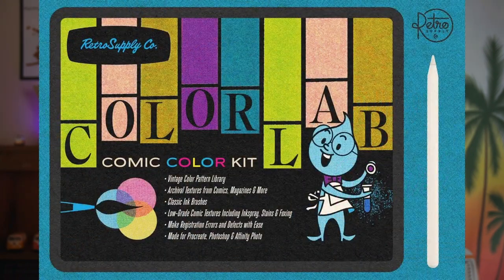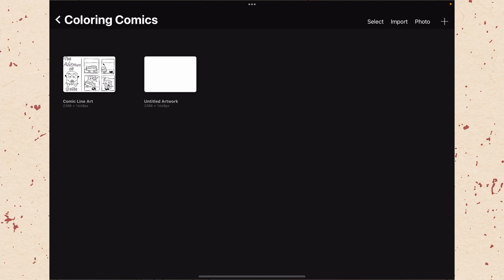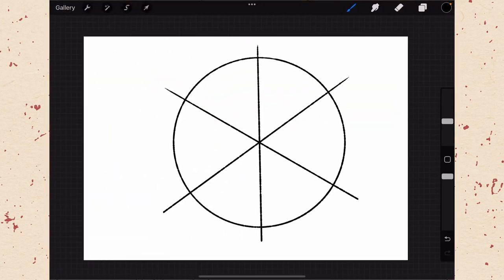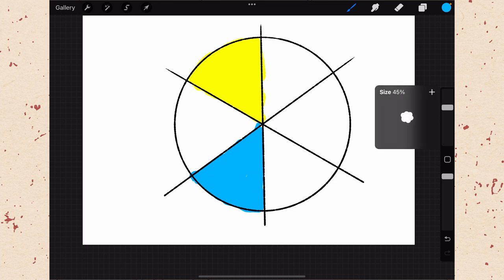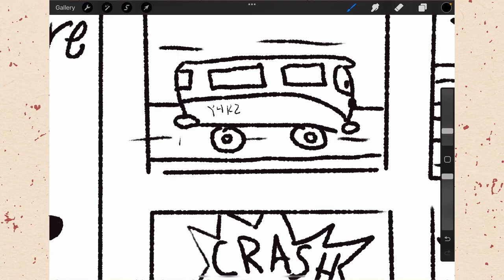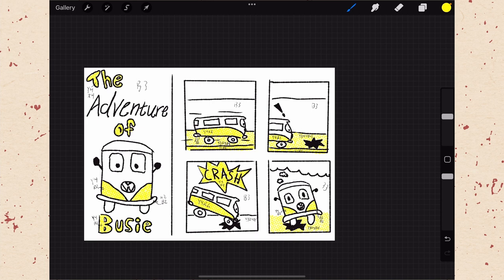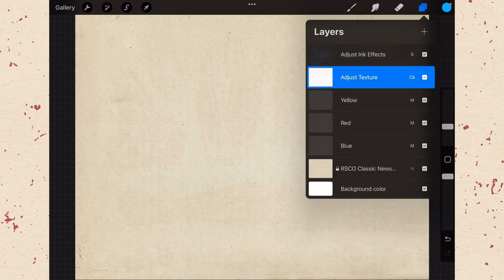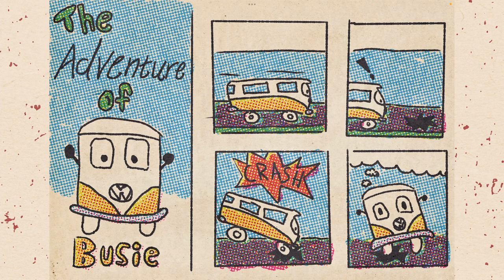Coloring Comics Using ColorLab from Retro Supply | Full Course Free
If you enjoy the class you can donate when downloading the file. This is a Procreate and PSD version of the comic line art with layers set up, for use in practicing coloring using the ColorLab brushes from RetroSupply Co.

These files do not contain the brushes, colors, or textures used in the course, those must be purchased from RetroSupply Co. I am not affiliated with RetroSupply Co. I just like their brushes.

Other Courses:
Procreate:

New Affinity Publisher Course on iPad too!